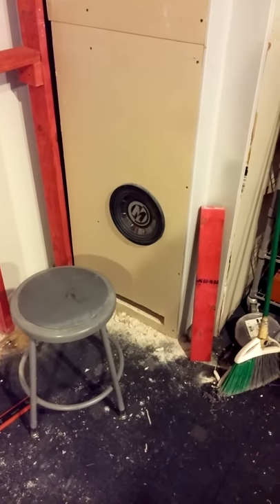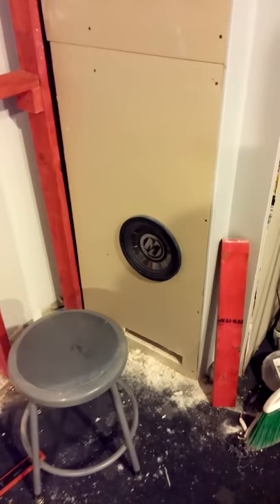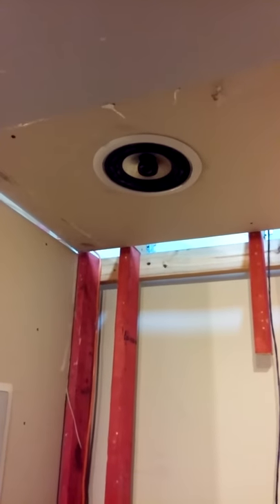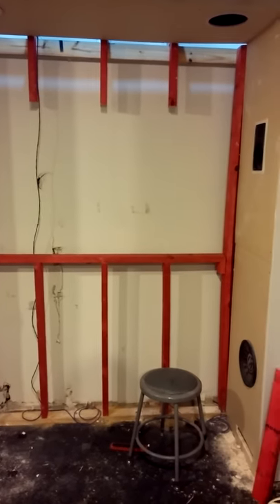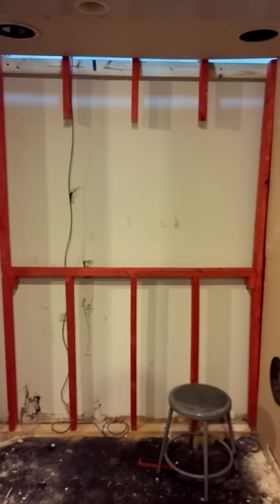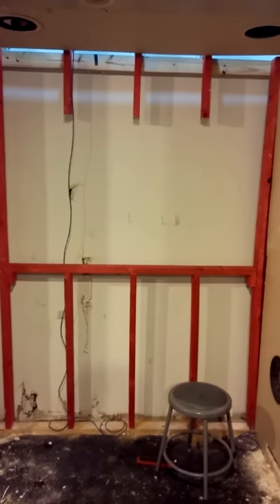Sub woofer installed in the wall for 5.1 sound system with tv mounted in wall.